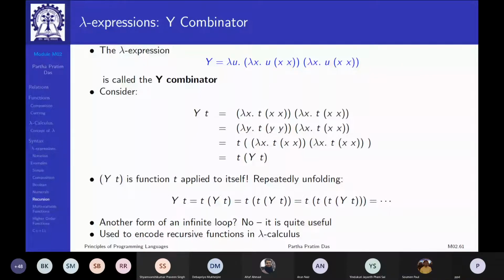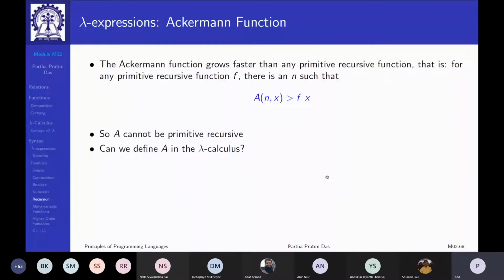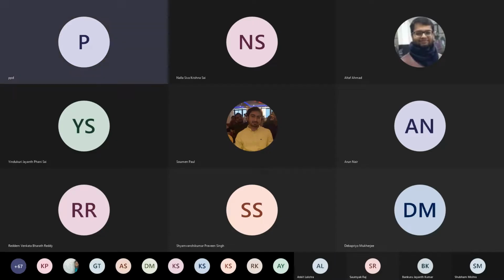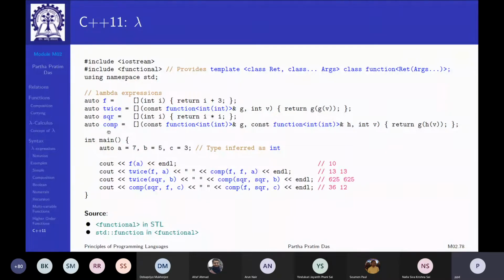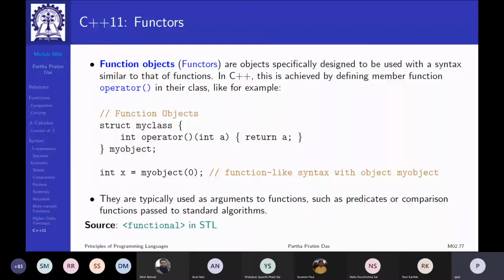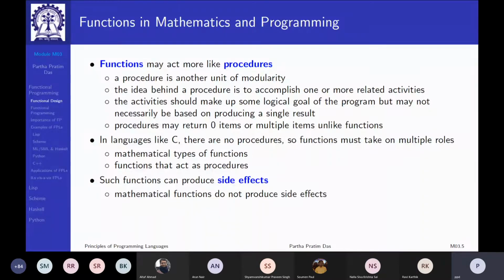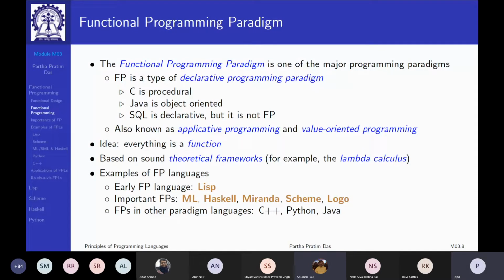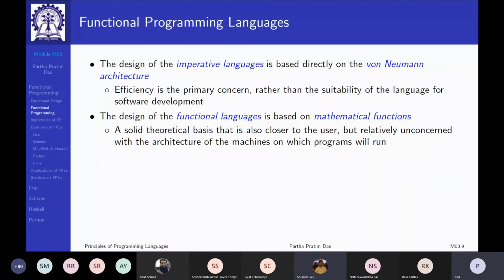4. (17th January 2022)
Principles of Programming Languages CS40032